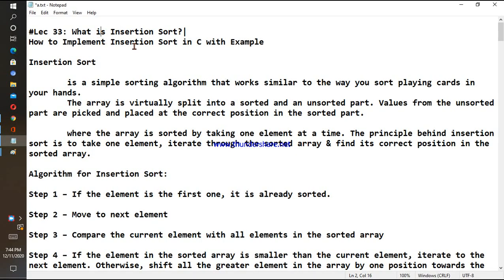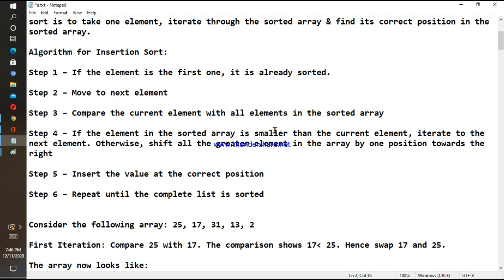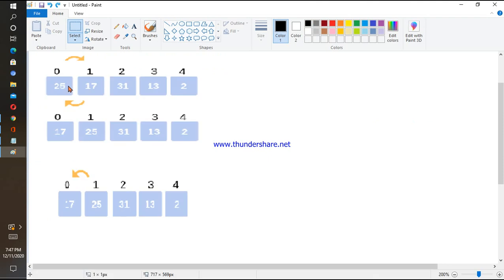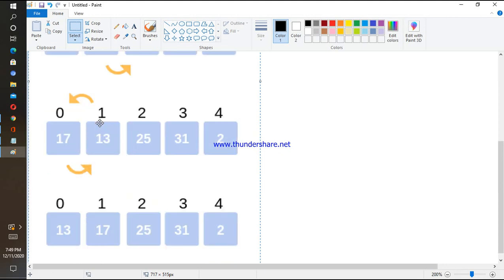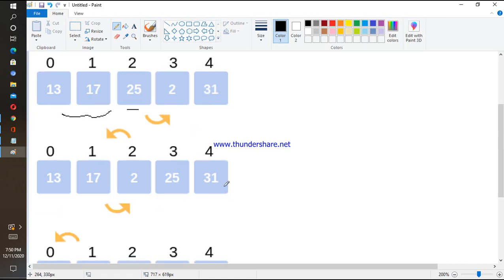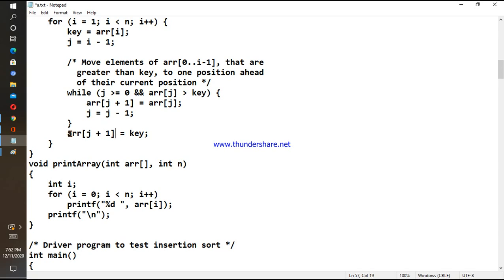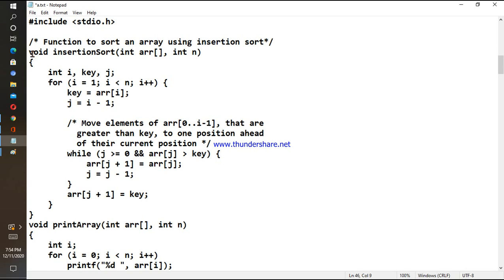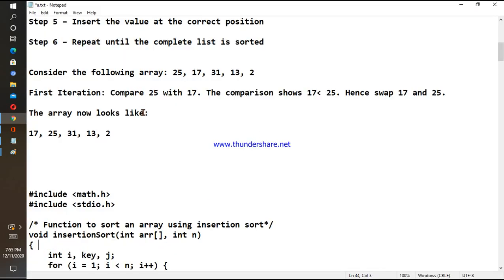Lec 33: What is Insertion Sort?|How to Implement Insertion Sort in C with Example| hostbox cse|gate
This  video  will helpful to understand   C   programming & data structures  with  Demo & crack  interviews in    top  IT companies

Insertion Sort

        is a simple sorting algorithm that works similar to the way you sort playing cards in your hands.
        The array is virtually split into a sorted and an unsorted part. Values from the unsorted part are picked and placed at the correct position in the sorted part.

        where the array is sorted by taking one element at a time. The principle behind insertion sort is to take one element, iterate through the sorted array & find its correct position in the sorted array